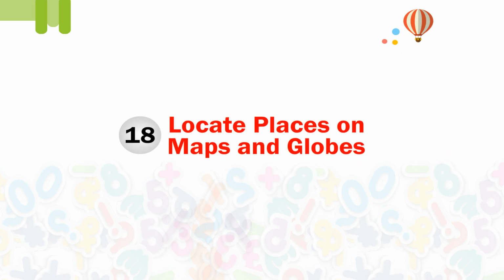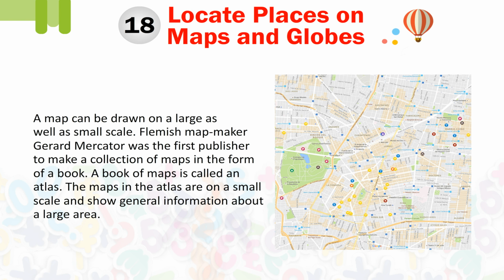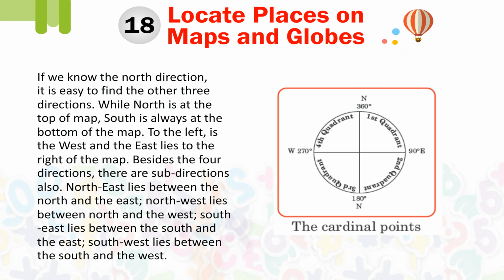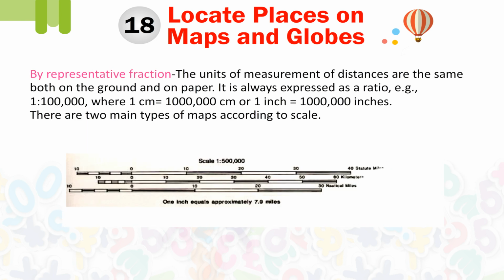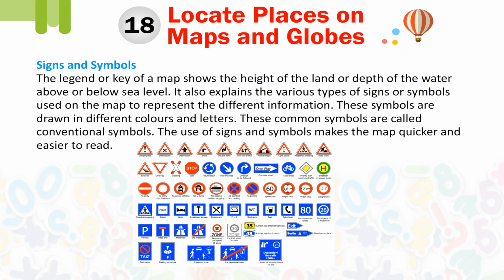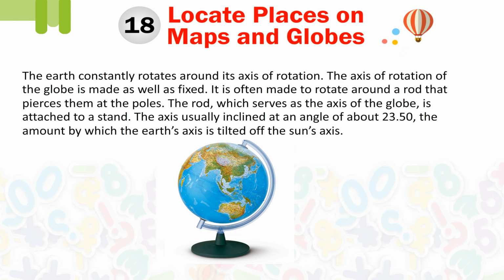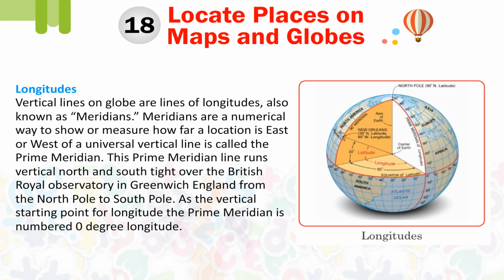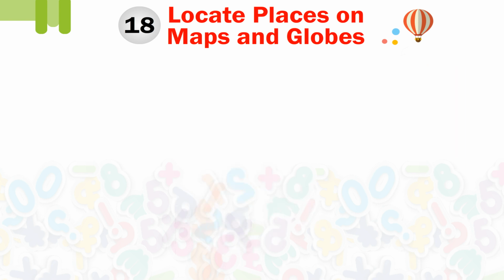Chapter-18 Locate Places on Maps and Globes II BOOK-5 II